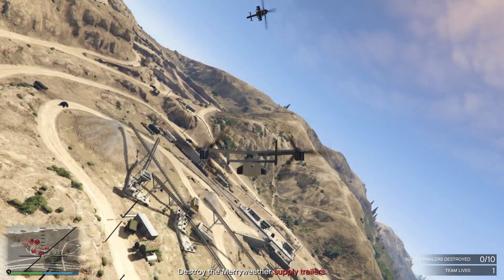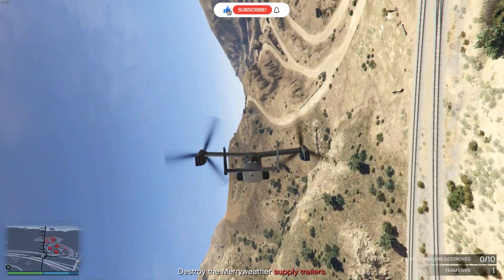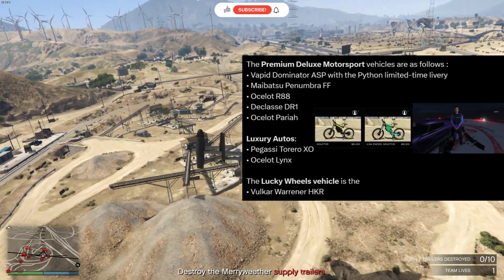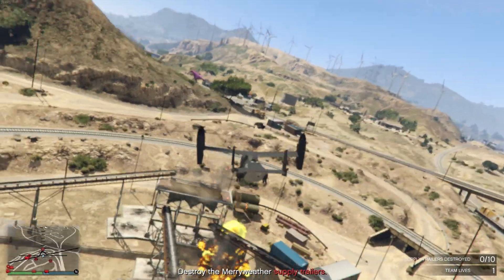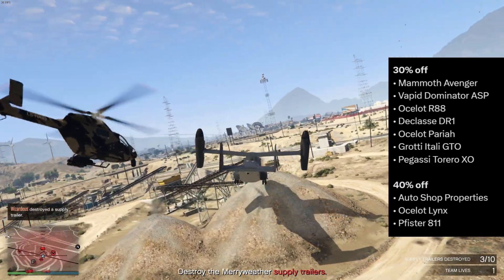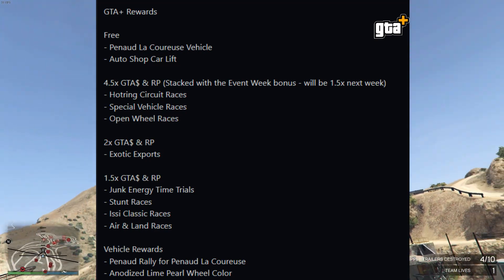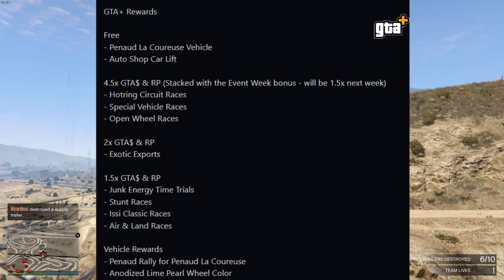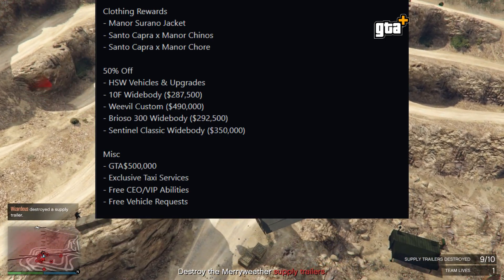The NEW GTA Online Update Today.. GTA ONLINE NEW CONTENT! -New GTA5 Update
Rockstar's NEW CONTENT! Thursday July 20 2023 marks the NEW 2023 Update in GTA Online, another GTA Online Update Event Week and the SIXTH San Andreas Mercenaries dripfeed Week. Inside of this new GTA Online update, we have NEW Content like the new Junk Energy Time Trials and 2 new DLC vehicles Penaud La Coureuse and-Inductor electric bicycle coming into the game, amazing money bonuses and we check out more changes like the Diamond Casino & Resort Podium Vehicle, LS Car Meet Prize Ride, Luxury Autos Property Vehicles and Simeon's Car Dealership Property Vehicles (New GTA Online Property Update) as well with lots of DISCOUNTS on vehicles, Money BONUSES (Hotring Circuit Races, Special Vehicle Stunt Races, Open Wheel Races, New Community Series Jobs, Stunt Races, Pursuit Races etc) and FREE rewards! If you enjoy any of this or want to stay up to date with other new GTA Online updates, new GTA Online weekly updates and new GTA 5 Online update make sure you drop a like and thank you for watching! The new GTA Online Update Newswire should release later today and we will review all the changes in FULL as well in a new video.